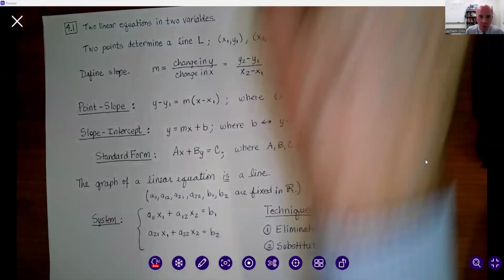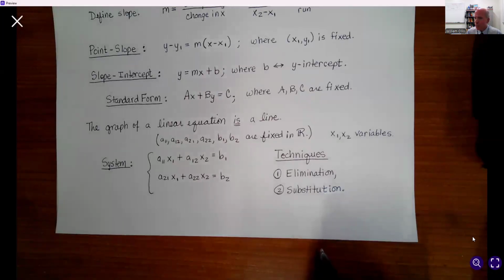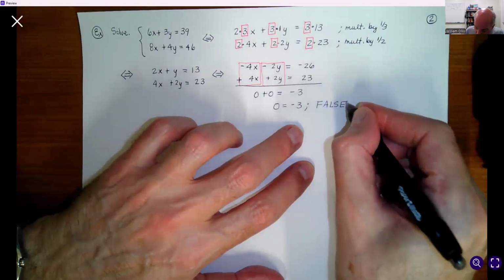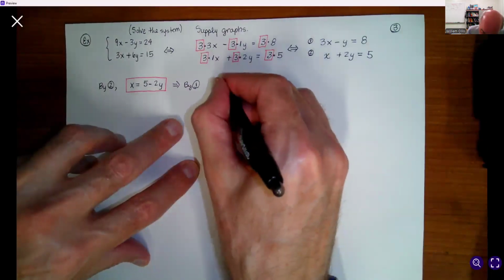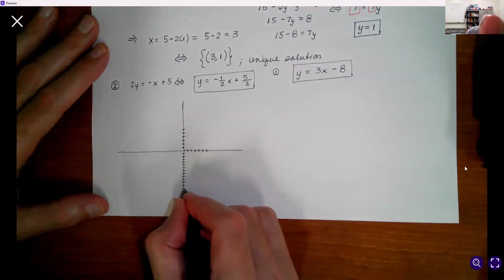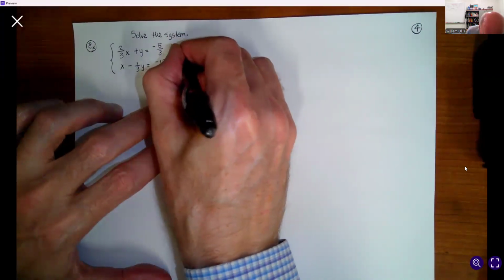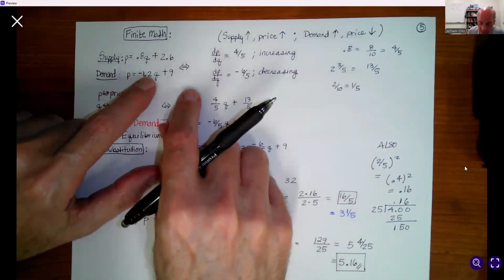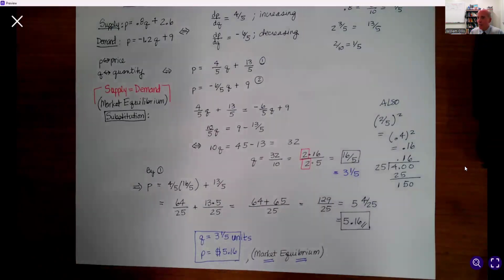4 1 INTRODUCTION TO SYSYTEMS OF LINEAR EQUATIONS